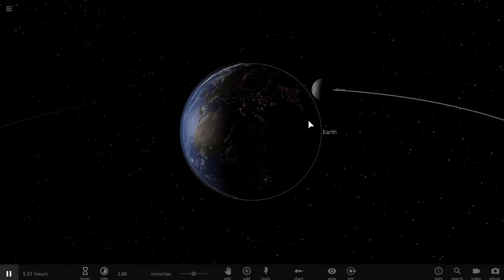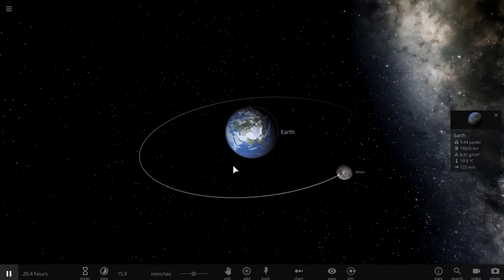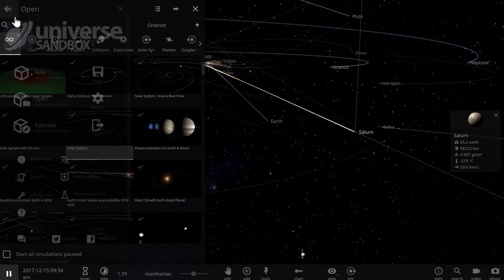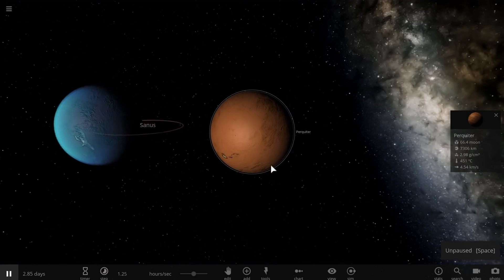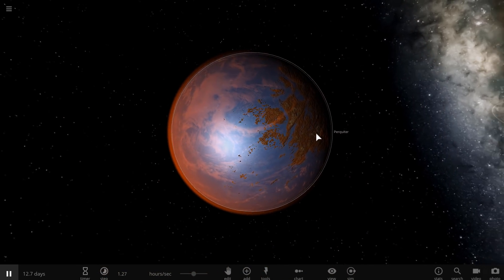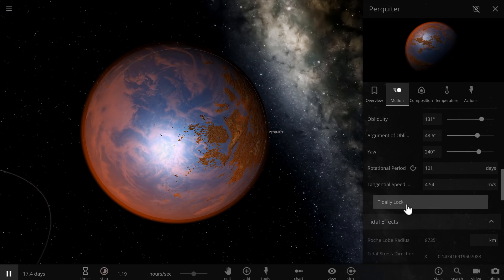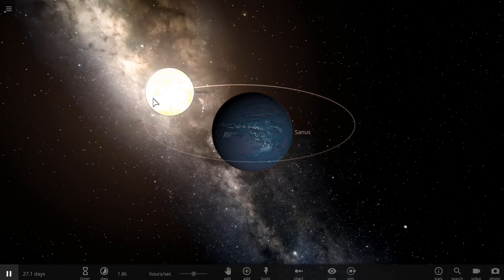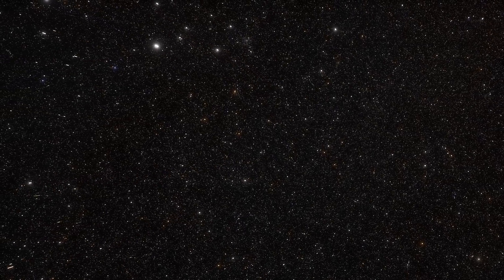This Is How Planets Without Stars Could Still Be Habitable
Hello and welcome! My name is Anton and in this video, we will talk about rogue planets that could be habitable and might even be binary.

1GFiTKxWyEjAjZv4vsNtWTUmL53HgXBuvu

following members:

Mayumi
Tim Sageser
Lilith Dawn
William
Marin Templeton
Mark Teranishi
Sam Reed
Nick Dolgy
Luminger
Unexpectedbooks.com
Greg Lambros
Lauren Smith
Michael Tiganila
Jordan
Michael Mitsuda
Lyndon Riley
Galaxia
Dave Blair
Jer
Alexander Leimbeck
Leo Wehrli
Sander Stols
Konrad Kummli
Kai Raphahn
Sergio Ruelas
Daniel Rosvall
Olegas Budnik
Tracy Burgess
Gordon Cooper
Chase Staggs
Moonic
Jayjay Volz
Jason Neuschmid
Alexander Mahrt
AA
Robert MacDonald
Becky
Steven
Adrian Sierra
Galant Human
George Williams
Shinne
Giovanni Perryman
Zachary Fluke
Justin Fortune
Anataine Deva
Bob Davies
Jakub Glos
Steve Wotton
Aneliya Pancheva
Angelina Werner
Steve Aiello
Michael Rucker
Tom Warren
Xyndicate

Bodo Graßmann
Liam Moss
Michael Koebel
Gary Steelman
Shelley Passage
Andrey Vesnin
MrR
Rock Howard
Daniel Coleman
Matthew Lazear
Jakub Rychecky
Shaun Cahill
Silvan Wespi